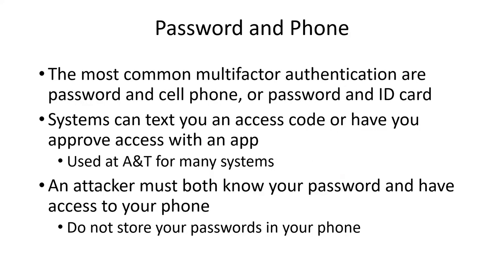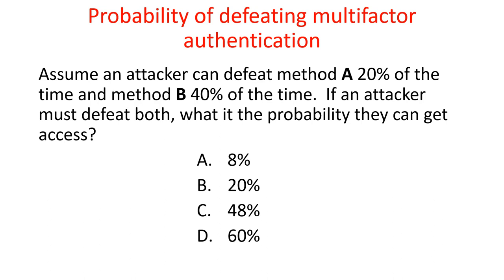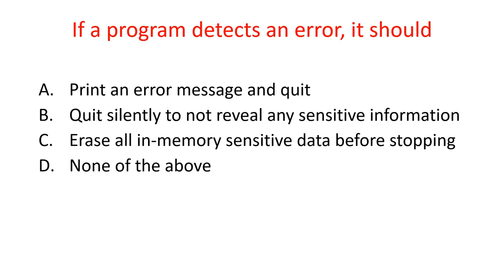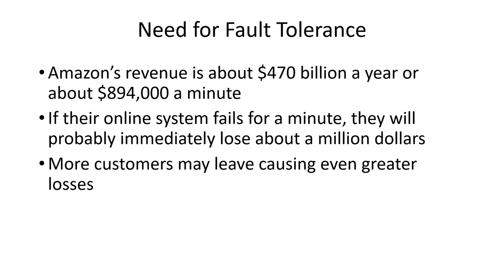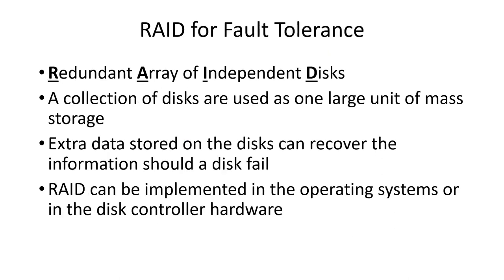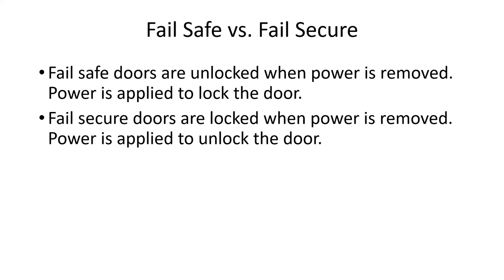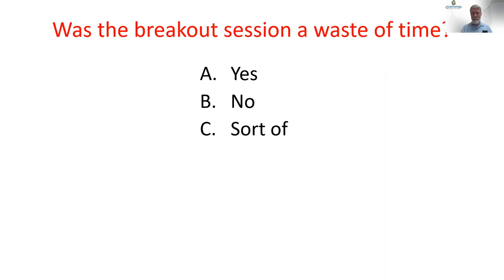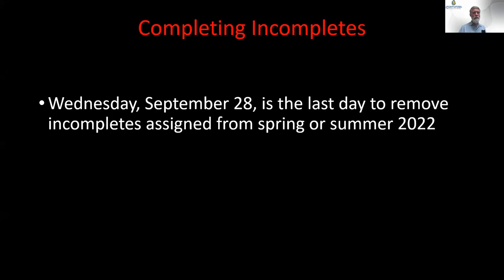Design Principles for Software Security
A lecture on Design Principles for Software Security in COMP422/COMP620 Information Privacy and Security at North Carolina A&T State University